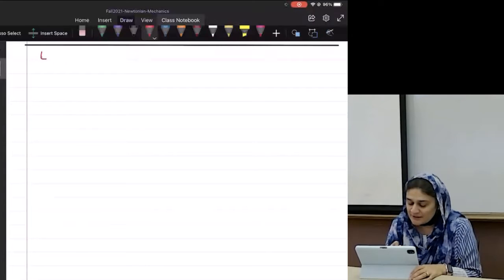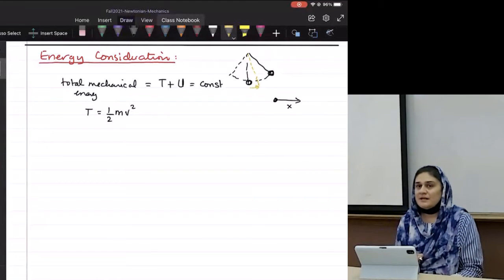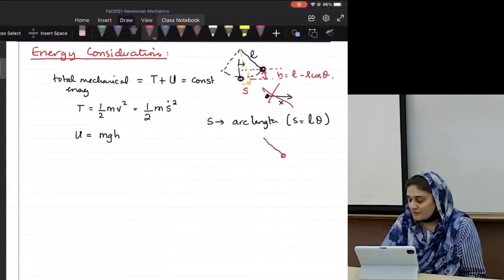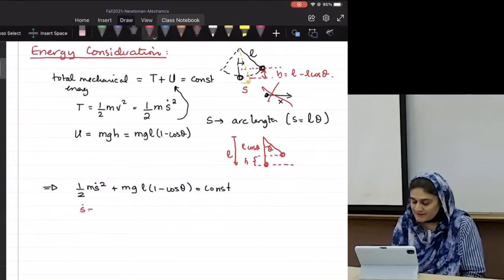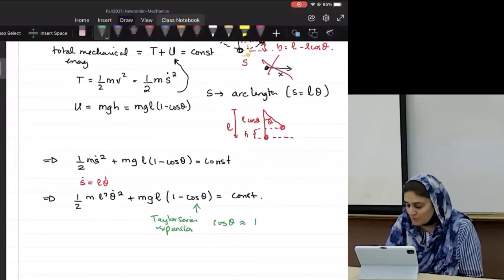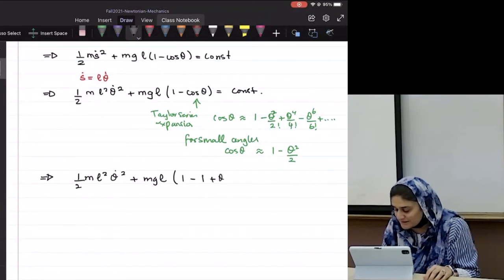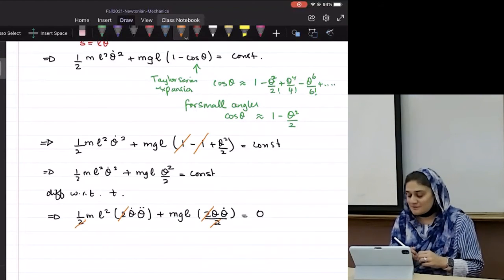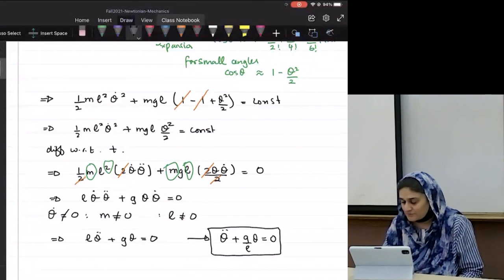Chap 7.2.1 SHM - Derive the equation of motion for a simple pendulum - Energy consideration